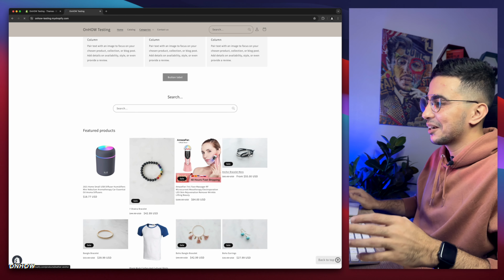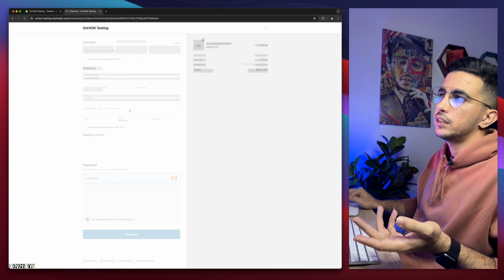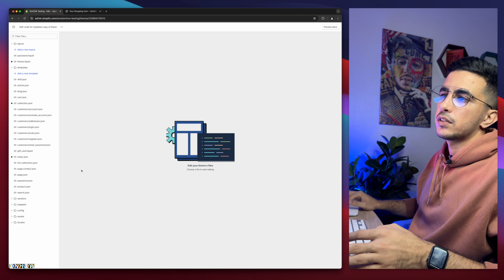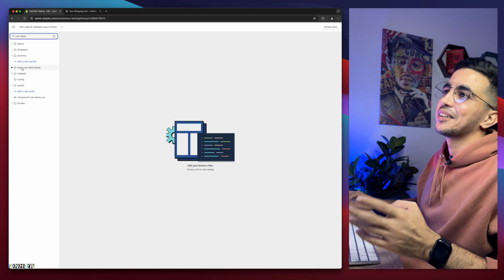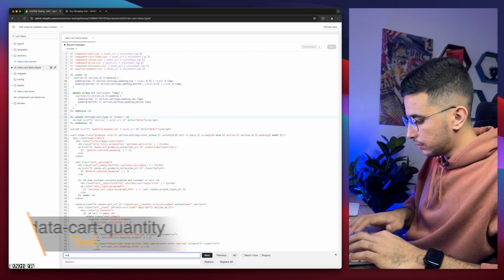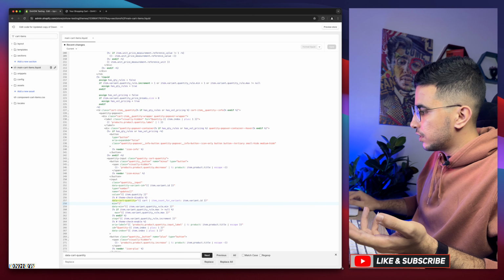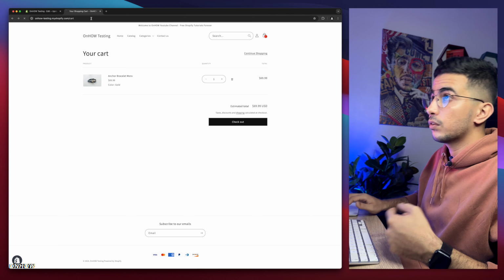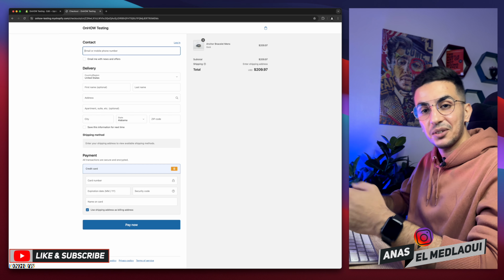How To Set Minimum Order Quantity Rule In Shopify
In this tutorial i will show you how to set minimum order quantity rule in Shopify and make the checkout only possible when a customer have more than three products in the cart.
By setting a minimum order quantity in Shopify you ensure that each order you receive meets a certain threshold, making it more cost effective to process and fulfill.
So adding a minimum order quantity rule or MOQ is beneficial for businesses that deal with low margin products or have high shipping costs so by consolidating smaller orders into larger ones, you can optimize your resources and reduce expenses.
When customers are aware of the minimum quantity requirement, they may be inclined to add more items to their cart to meet it and this not only increases their overall spend but also exposes them to a wider range of products you offer.